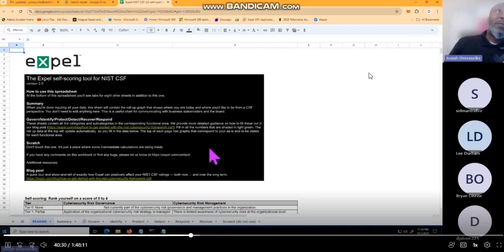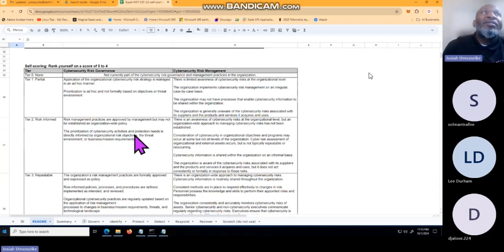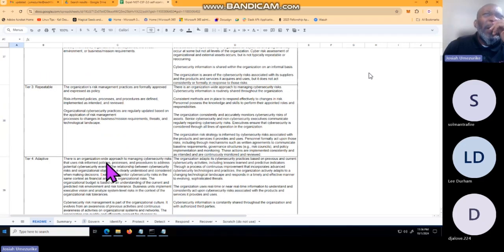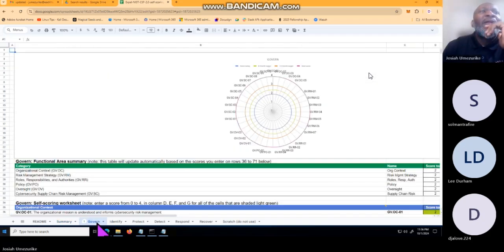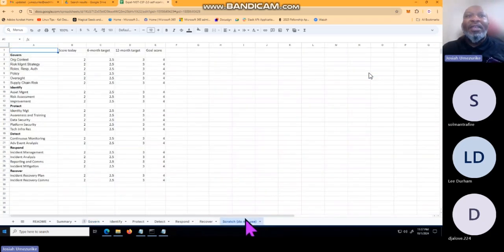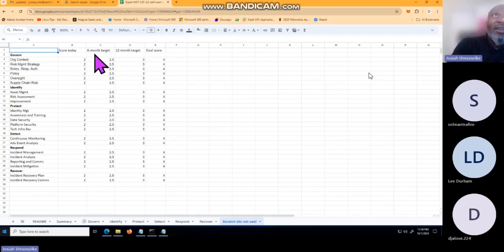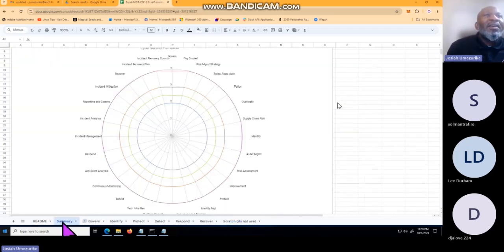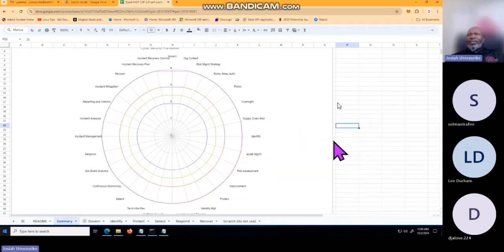NIST CSF 2.0 Framework and Expel Scoring Tool (Document)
NIST cybersecurity framework 2.0 self-scoring tool.
Expel did a great job here with this document in use.
This is a good one from expel. Use it as it clearly reflects NIST CSF 2.0.

Thanks Expel

Security Analyst Cohort for E1T1 SOC Bi-yearly offering.
🚀 Launch Your Cybersecurity Career with Hands-On Remote Training! 🚀

Unlock a high-paying career as a Security Analyst with our 500-hour, job-relatable training in a real-world SOC environment—all from the comfort of your home! This US Department of Labor-certified curriculum will mentor you to master and pass the SOC Level I Analyst certification, leading to an average salary of $80,000/year! 💰

🌟 Cybersecurity Enthusiasts (with strong problem solving acumen)
💻 IT Professionals (transitioning)
🔐 Cybersecurity professional

Why wait? Prepare yourself for a lucrative future in cybersecurity.

Cost:
💸 Split into 2 easy payments of $600 each (Phase I: first 3 months, Phase II: second 3 months)

Next Session Starts: August 26th
Enroll before or by: August 26th, 2024

 v=ibEmX-Uh5gM&t=15s